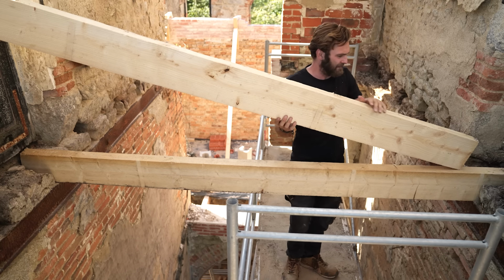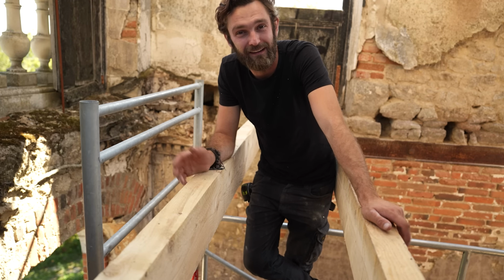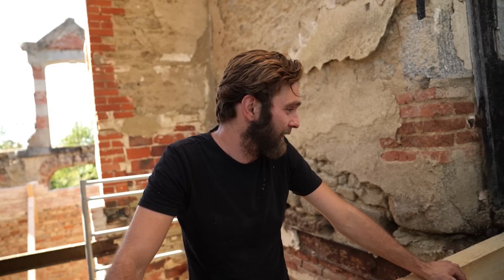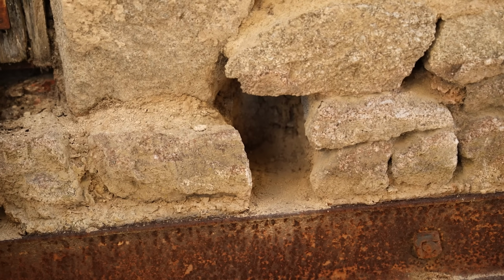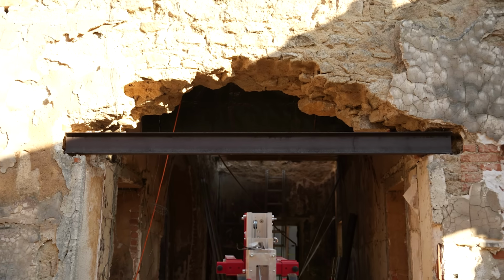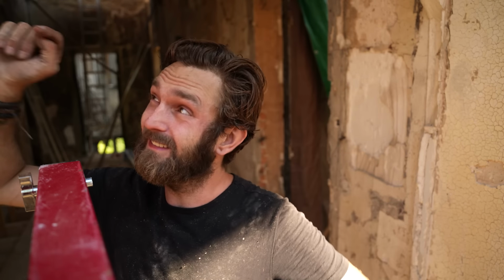installing beams, 14 metres high, in the chateau turret.